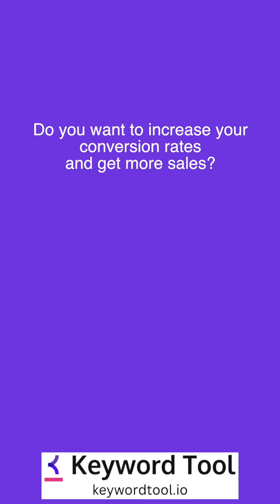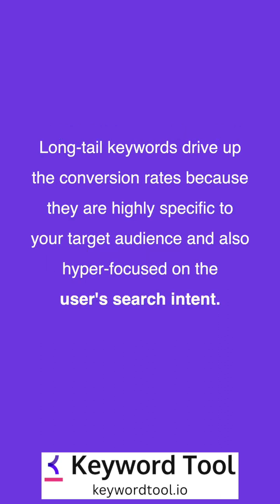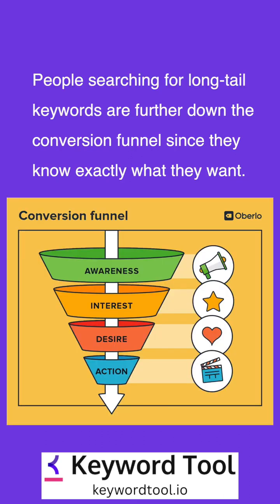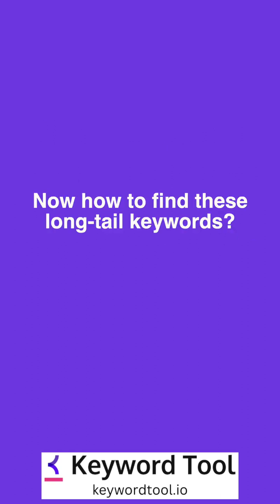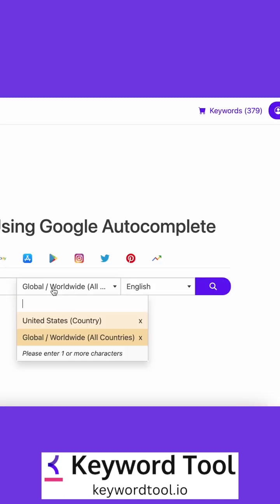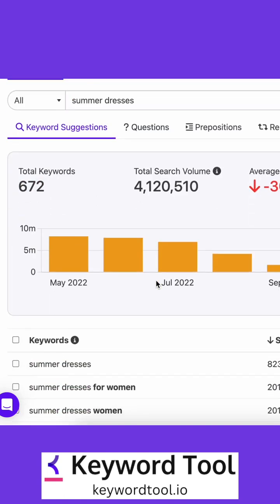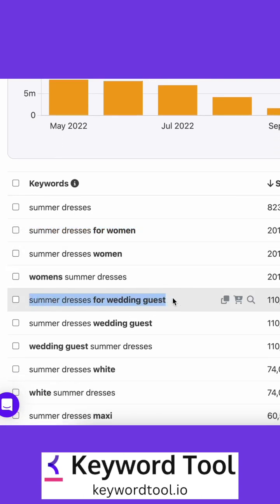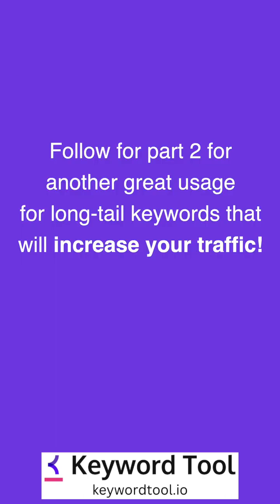Unlock the power of long tail keywords with Keyword Tool Pro! 💪🏻